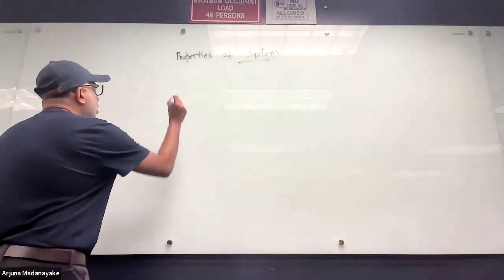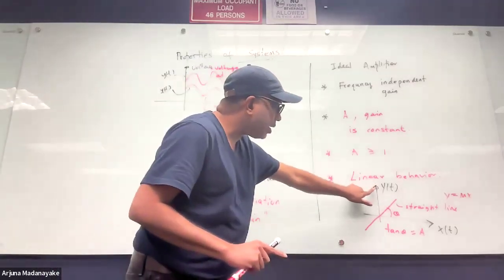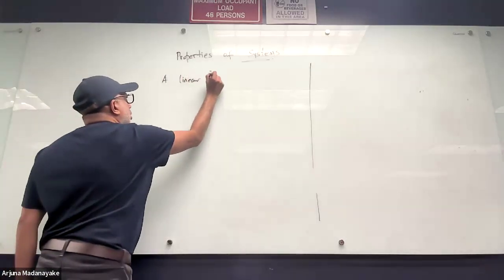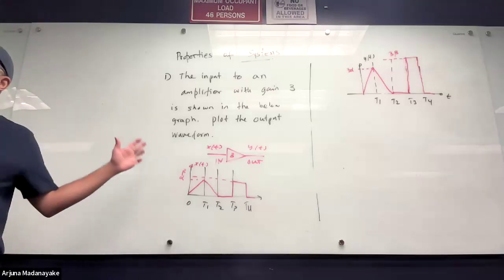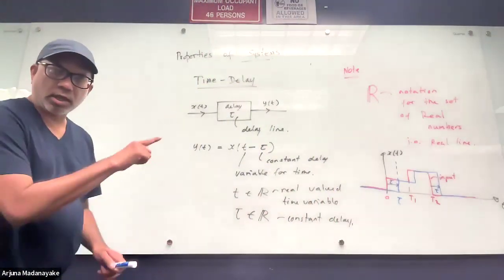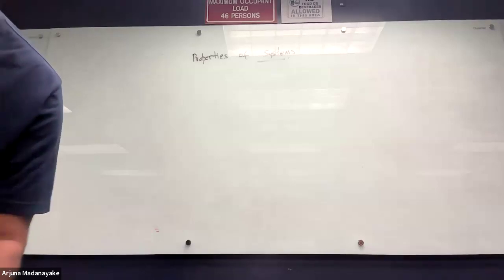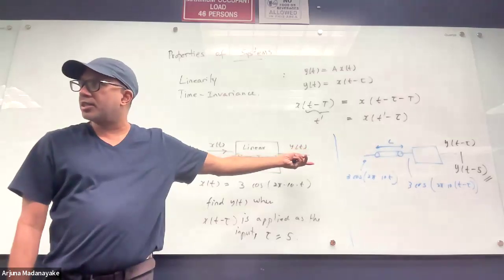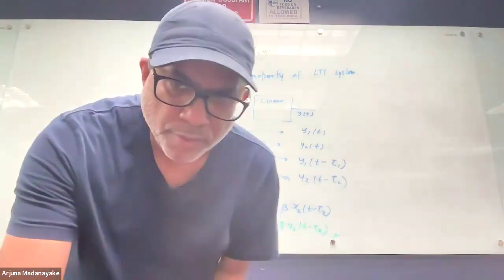Signals Systems Lecture 2025 fall 02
Signals and Systems lecture 02 at Florida International University, fall 2025